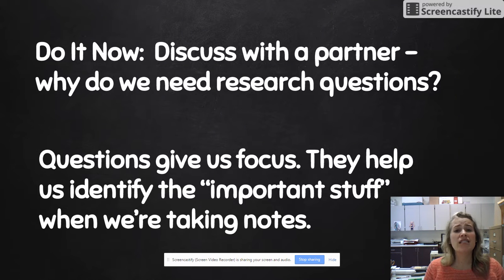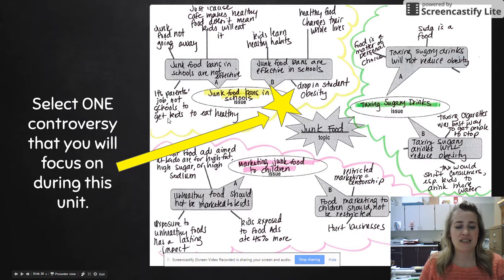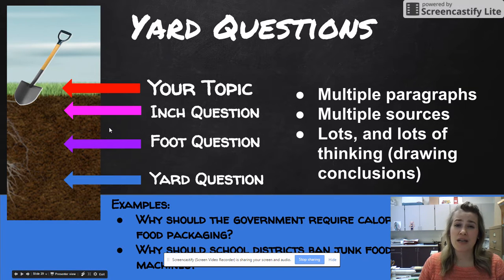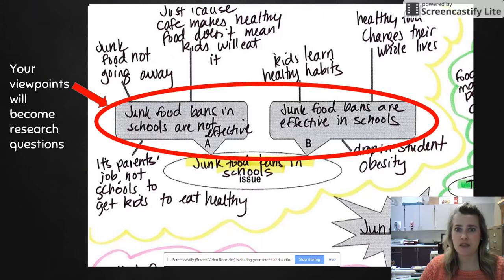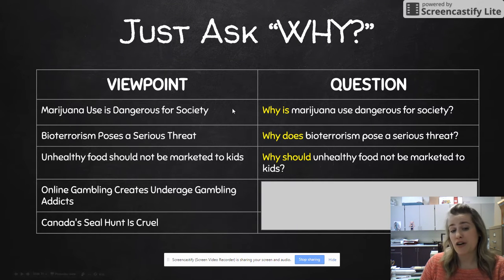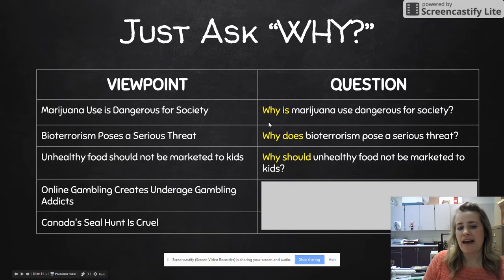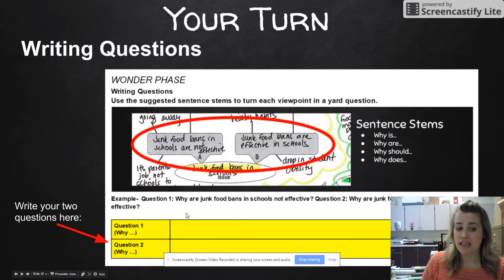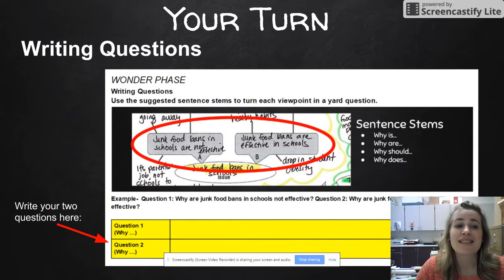Wonder Writing Questions